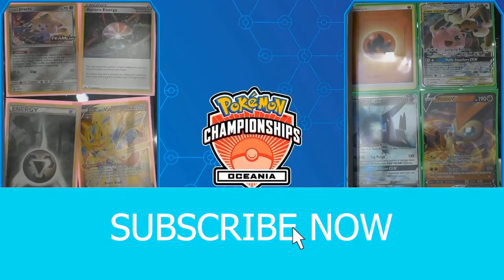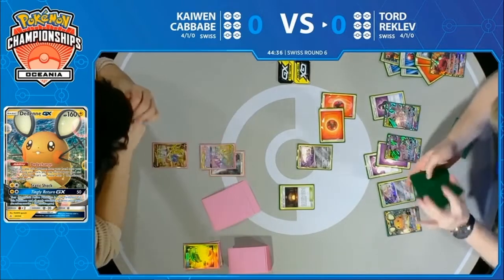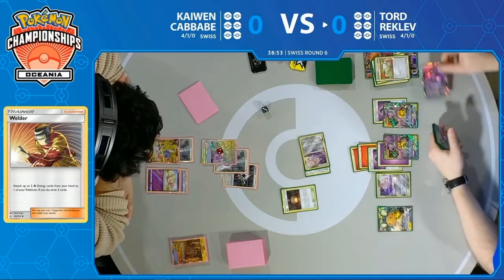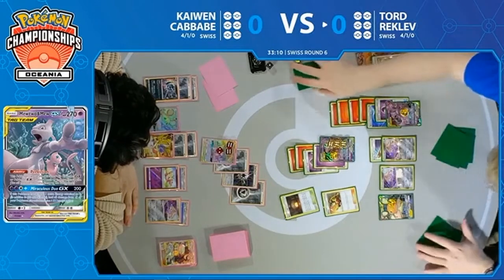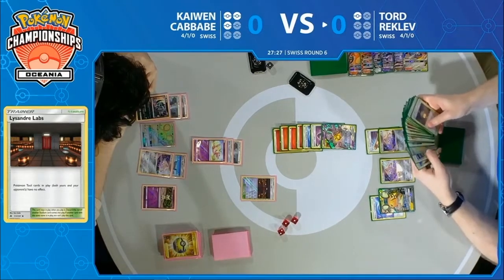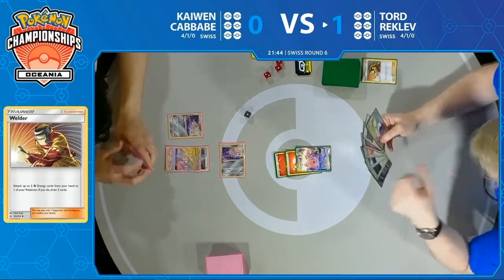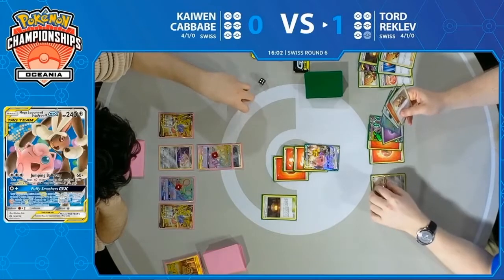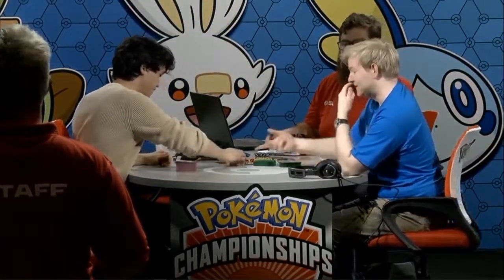OCIC Round 6 Zacian/ADP(Kaiwen) VS MEWBOX(Tord Reklev)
If your looking for any of the cards in the video you can find them with this link here!

Follow me other social media also! You can find me on instafram at The Casual TCG!